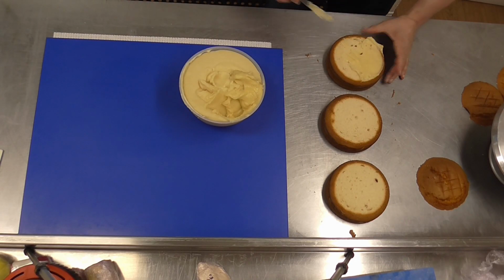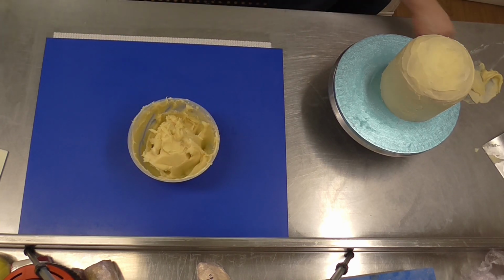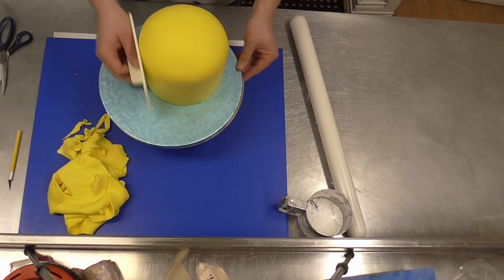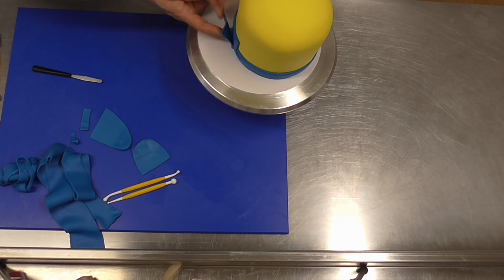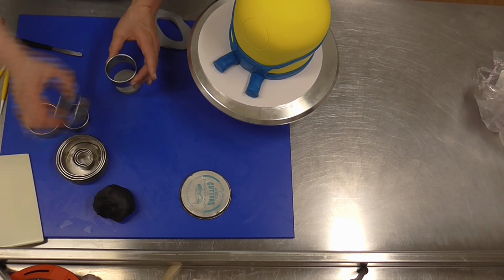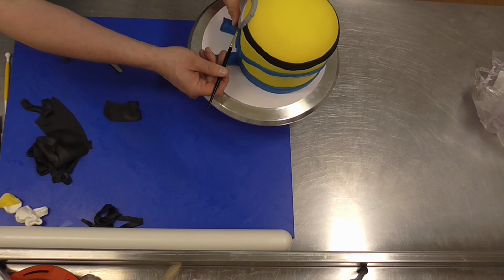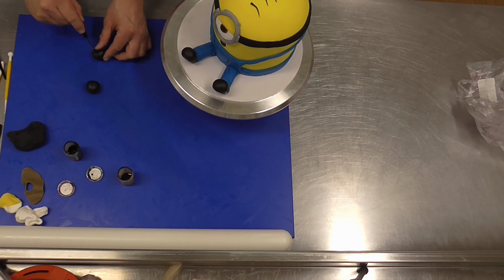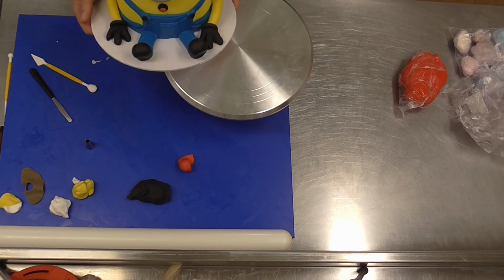Minion Cake in 1 hour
Make a minion cake in less than 1 hour. So make cakes faster freeing up more time to make more and extra cash.

Secret to making money quick with cakes.